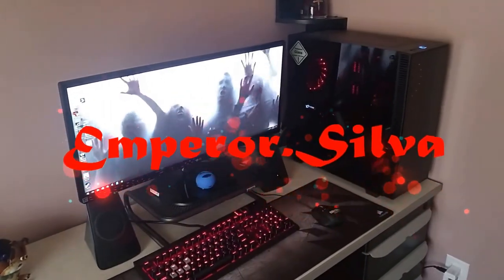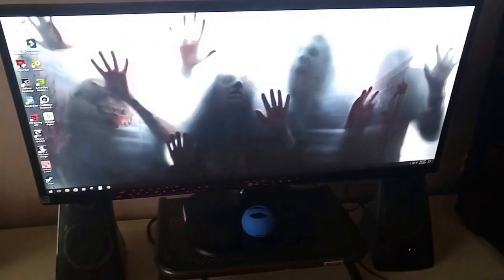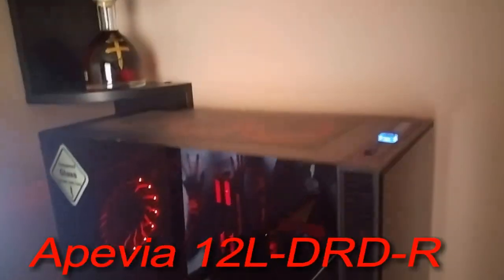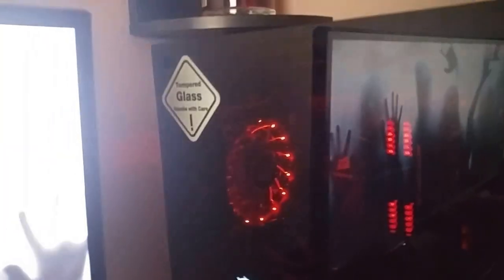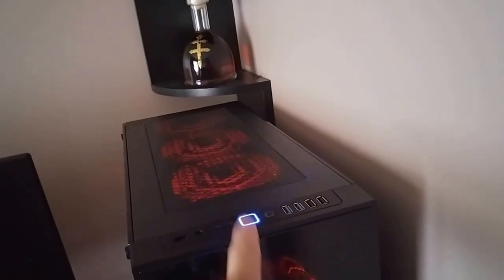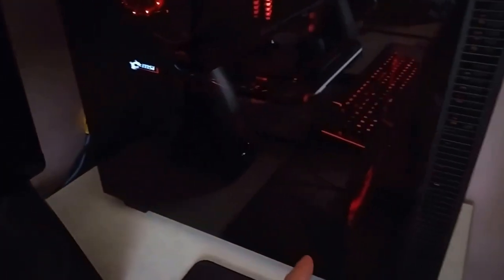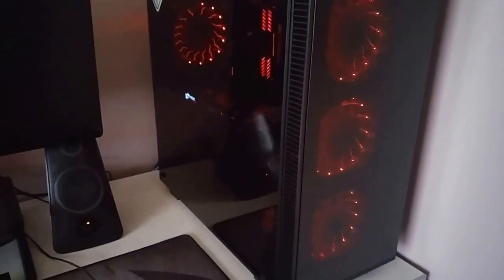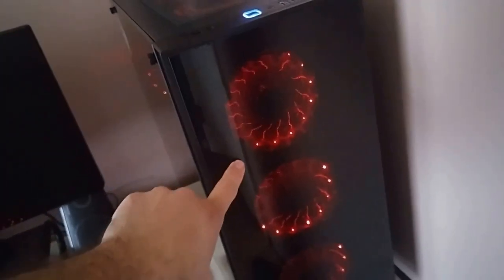Red Empress Current PC Set-up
Made a small video to show off my current PC build "Red Empress"